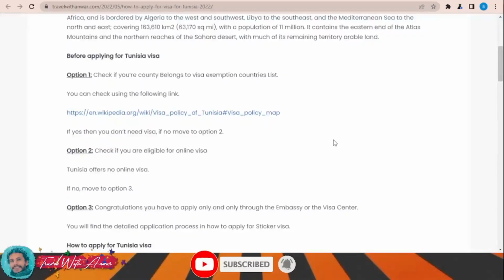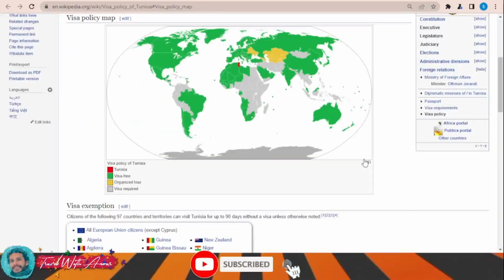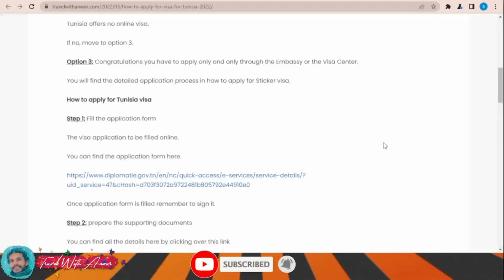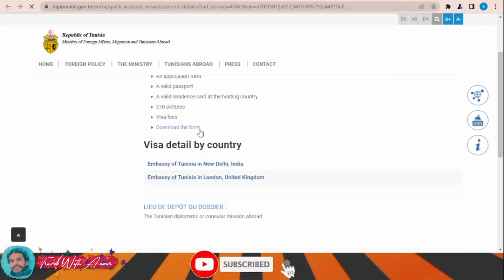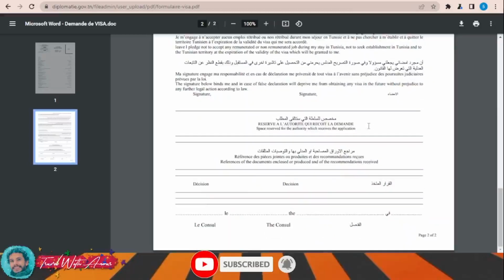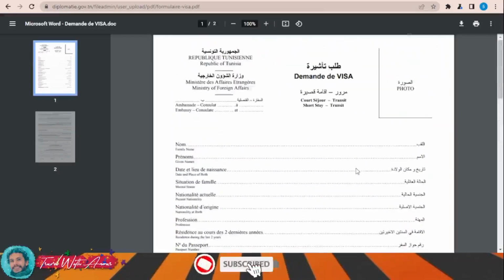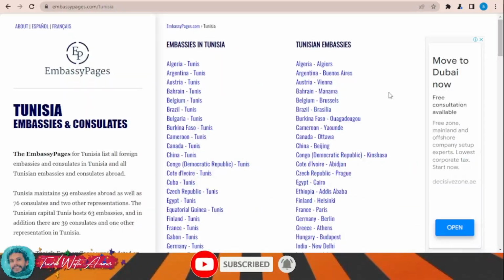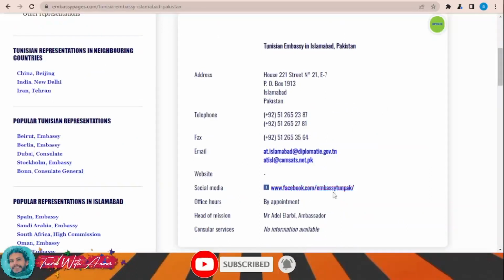Tunisia Visa 2023 | This is How to apply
Tunisia Visa 2023 IN DETAILS
Tunisia visa 2023
Visa requirement of Tunisia 2023
Visa requirements of 2023
Visa policy of Tunisia 2023
Tunisia visa updates
Tunisia visa updates for Indians
Tunisia visa updates for Pakistan
How to apply for Tunisia visa 2023
How to travel to Tunisia 2023
How to get Tunisia visa 2023
visa Tunisia for Pakistani travelling to Tunisia 2023
visa Tunisia for Indians travelling to Tunisia 2023
visa Tunisia for Filipinos travelling to Tunisia 2023
visa Tunisia for Bangladeshi travelling to Tunisia 2023
visa Tunisia for Afghani (Afghanistani) travelling to Tunisia 2023
visa Tunisia for SriLankans (Sinhalese) travelling to Tunisia 2023
visa Tunisia for Egyptians travelling to Tunisia 2023
visa Tunisia for Ghanaians travelling to Tunisia 2023
visa Tunisia for Emirates travelling to Tunisia 2023
visa Tunisia for Nepalese (Nepali) travelling to Tunisia 2023
visa Tunisia for South Africans travelling to Tunisia 2023
visa Tunisia for South Sudanese travelling to Tunisia 2023
visa Tunisia for Rwandans travelling to Tunisia 2023
visa Tunisia for Burundians travelling to Tunisia 2023
visa Tunisia for Sierra Leoneans travelling to Tunisia 2023
visa Tunisia for Liberians travelling to Tunisia 2023